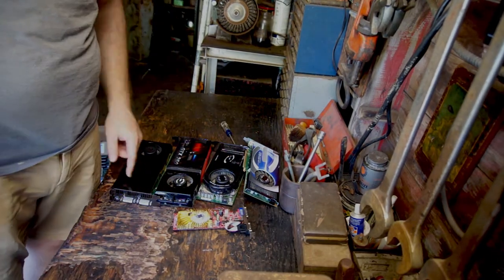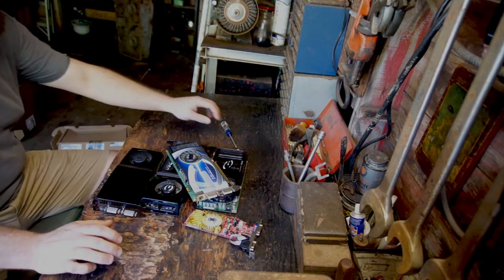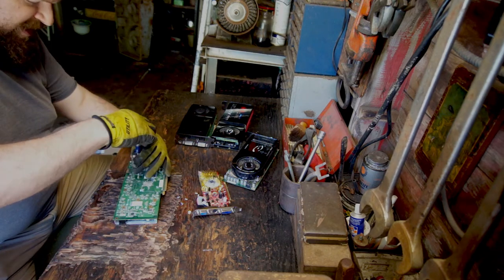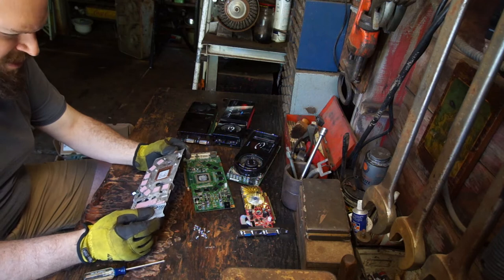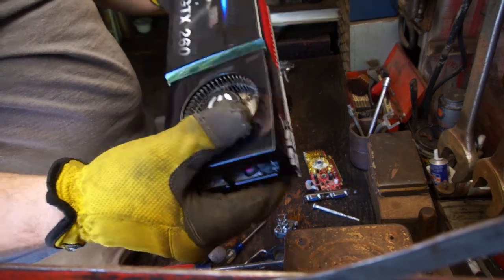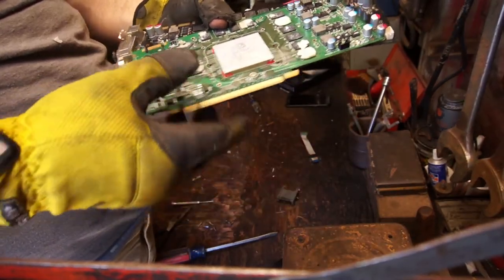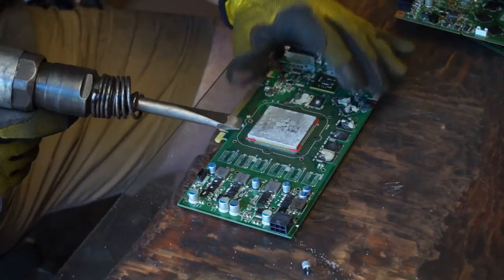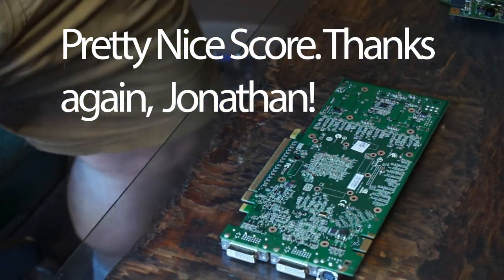First Ever on YouTube: Complete Scrapping of Graphics Cards